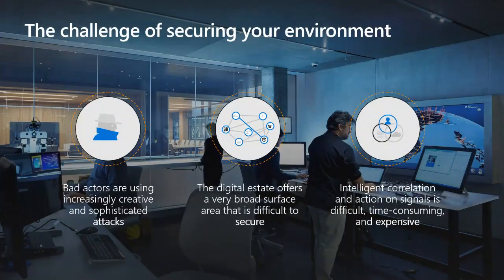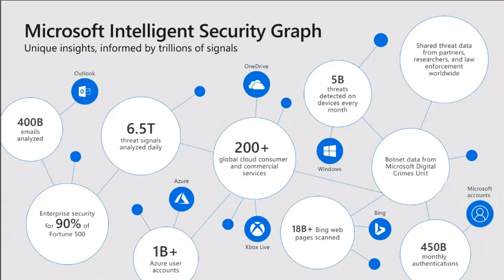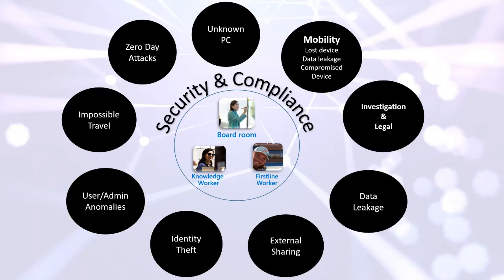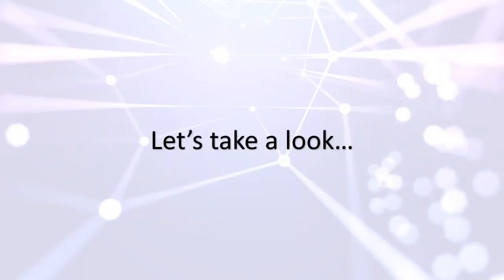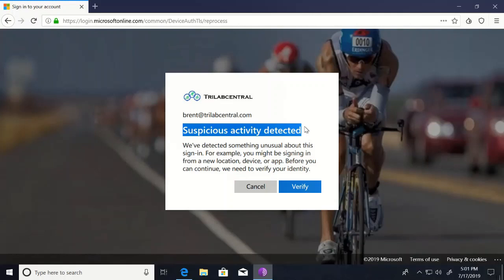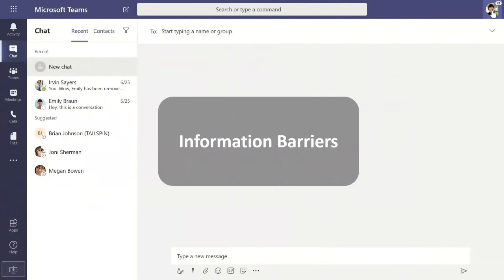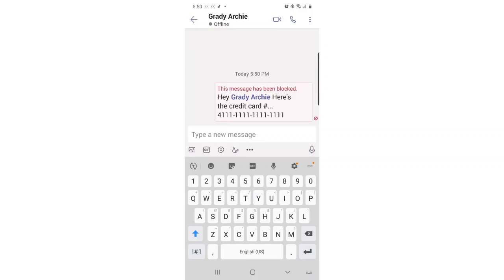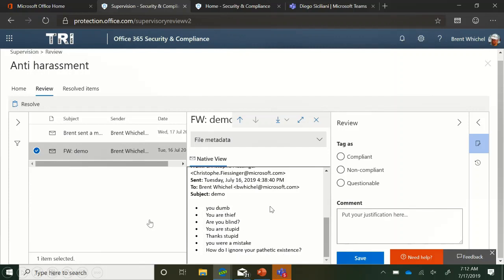TryThisAt.Work/Teams in 30 -- Security and Compliance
Watch as Brent Whichel and Kelley Cleland leading through Security and Compliance best practices for Teams.